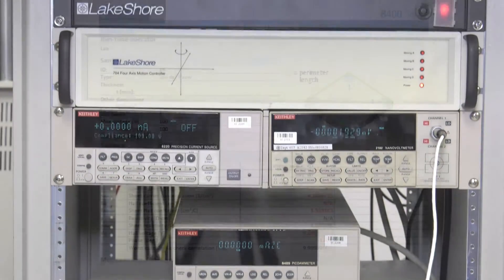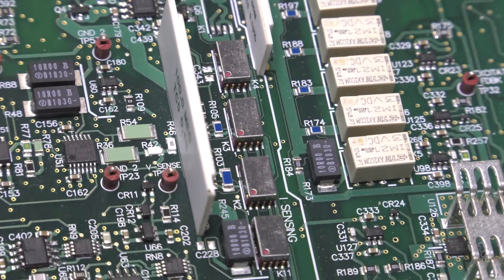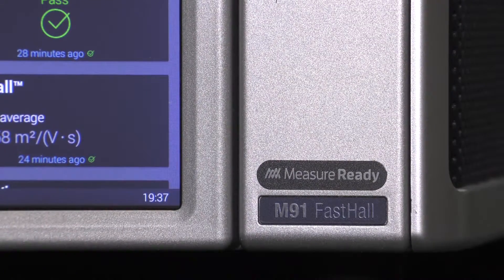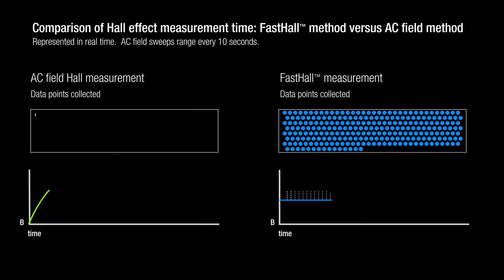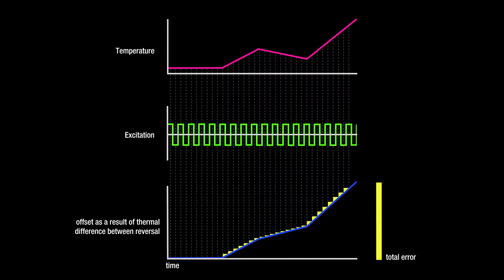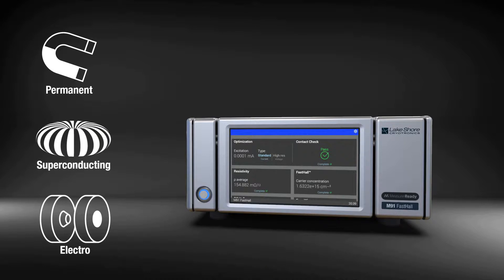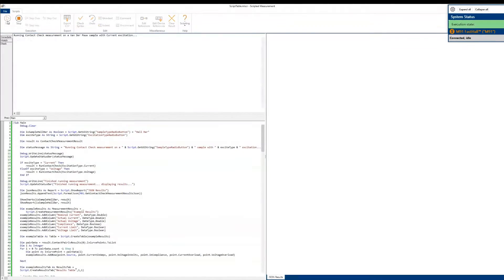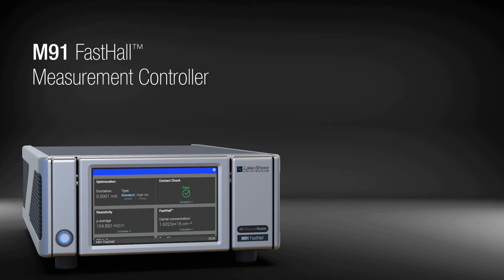MeasureReady M91 FastHall™ Measurement Controller: First Look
Featuring Lake Shore’s patented new FastHall measurement technique, the M91 fundamentally changes the way the Hall effect is measured by eliminating the need to switch the polarity of the applied magnetic field during the measurement. This breakthrough results in faster and more accurate measurements, especially when using high-field superconducting magnets or when measuring very low-mobility materials.